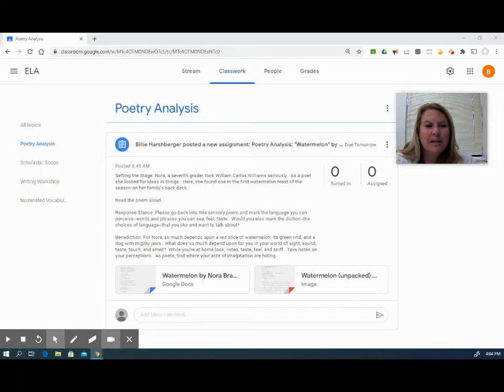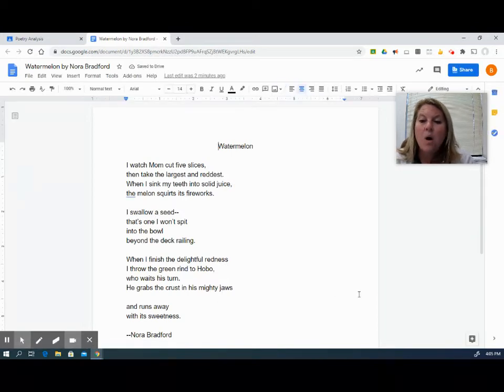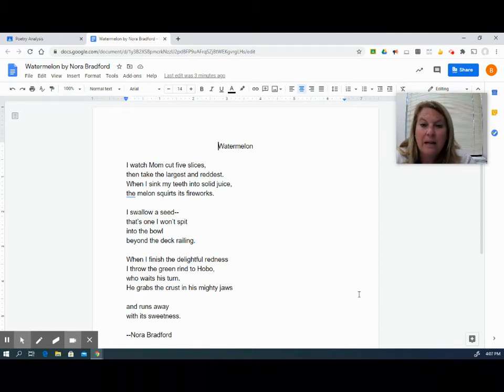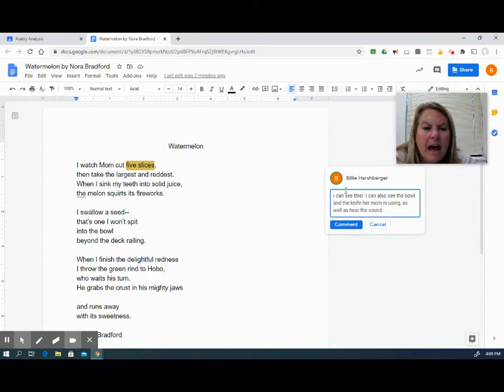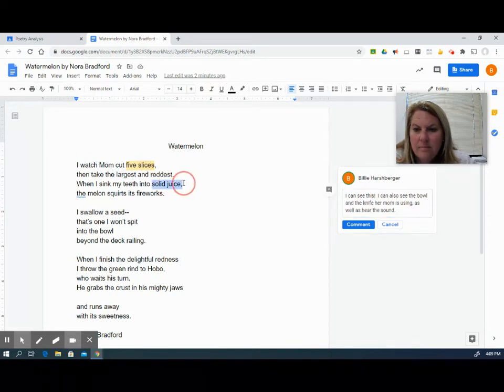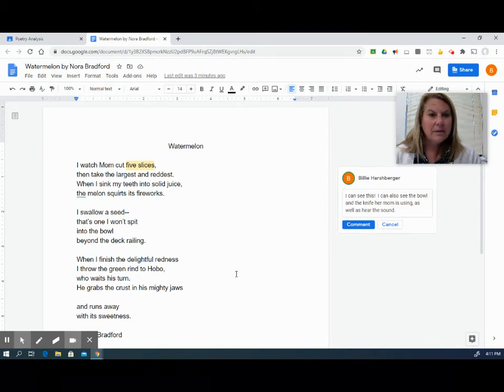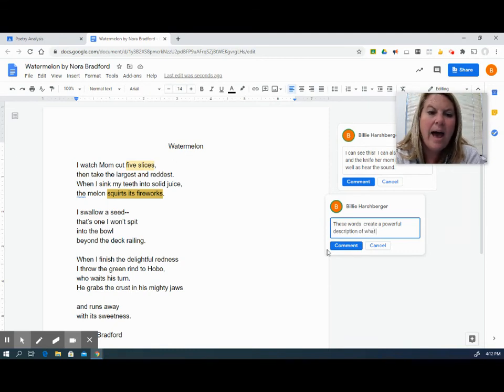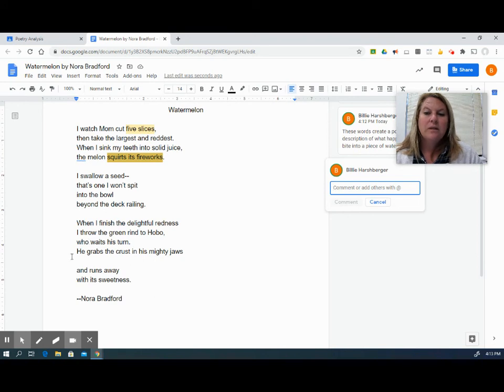Poetry Lesson: Watermelon